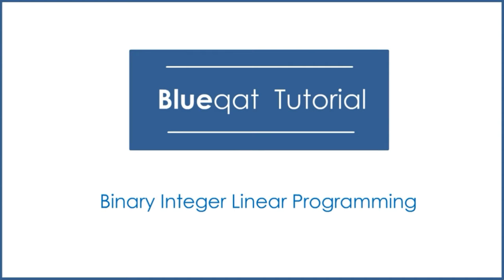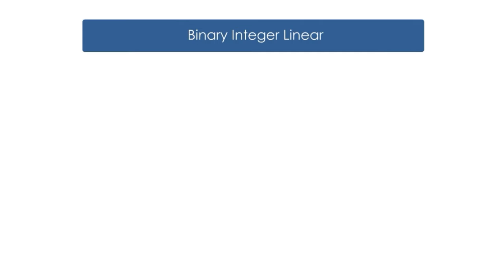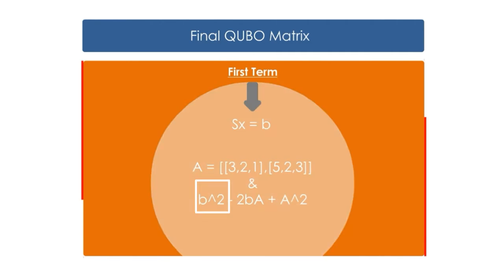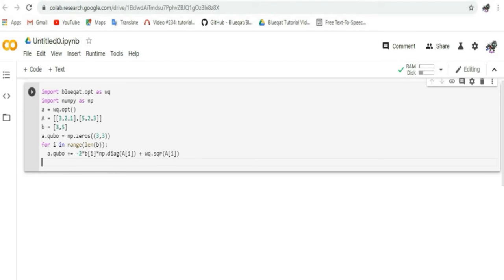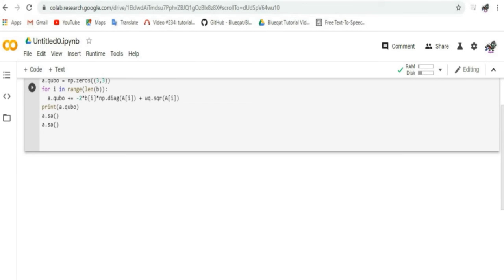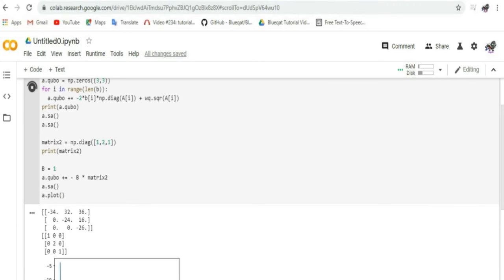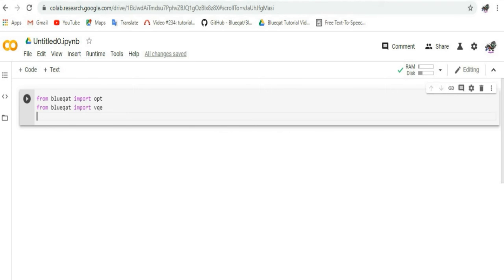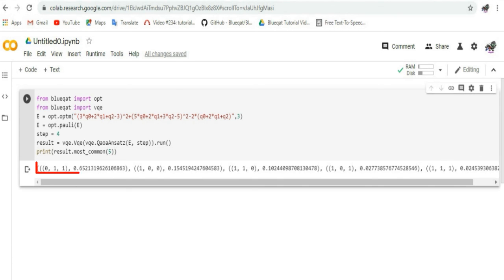Chapter_304 BIL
In this video, we will learn about Blueqat Chapter_304 BIL